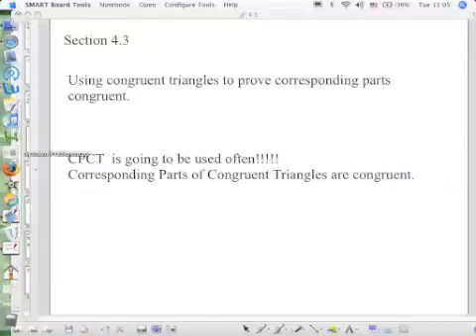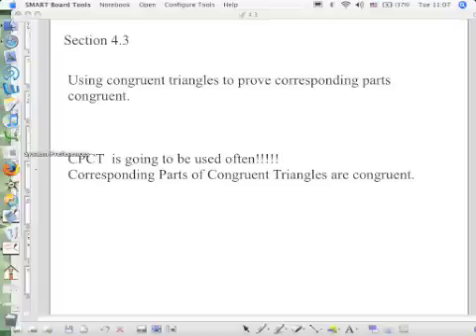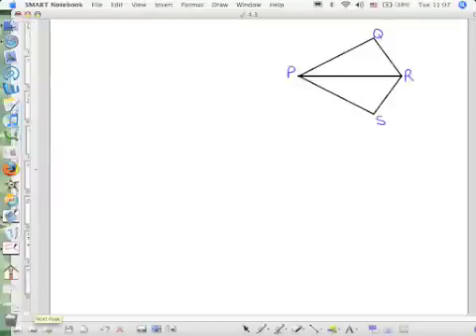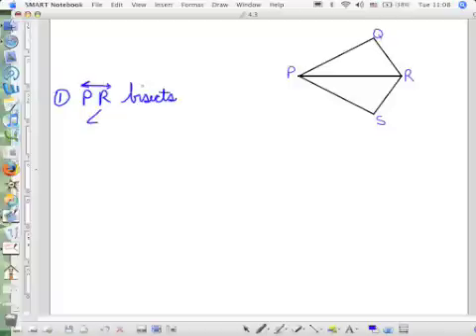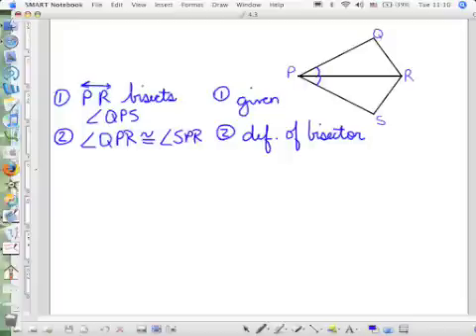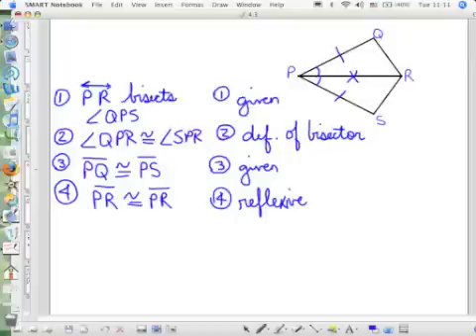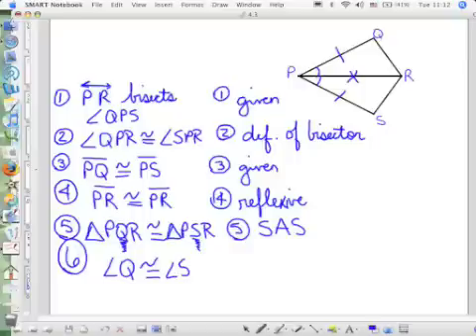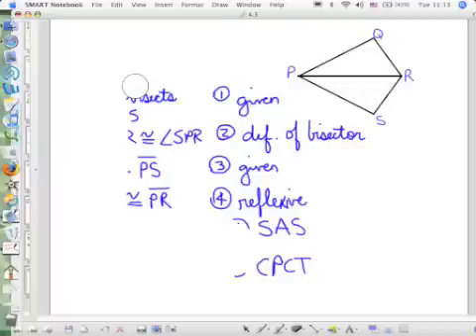Proofs Using Congruent Triangles